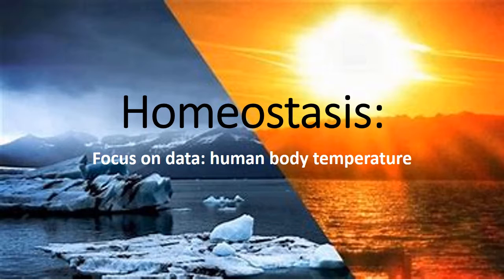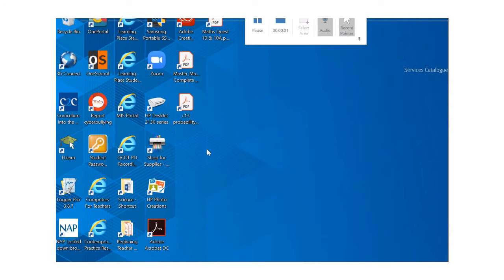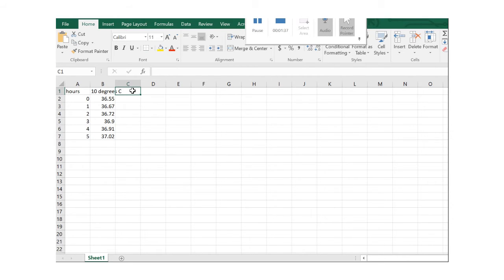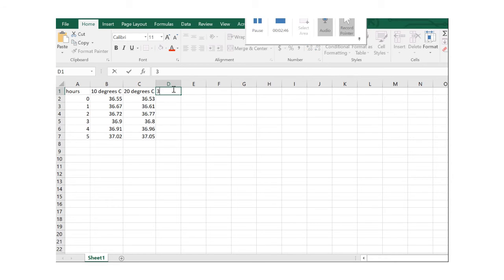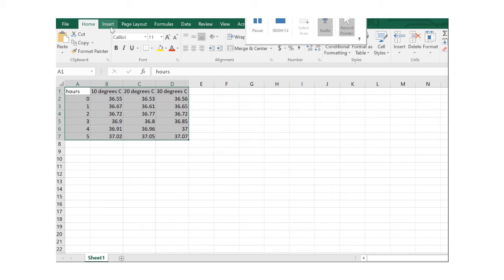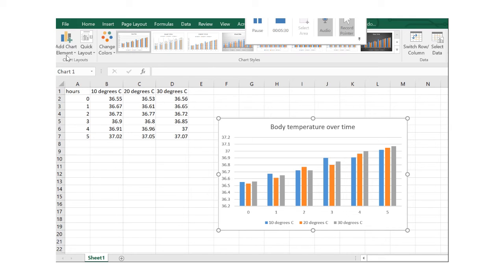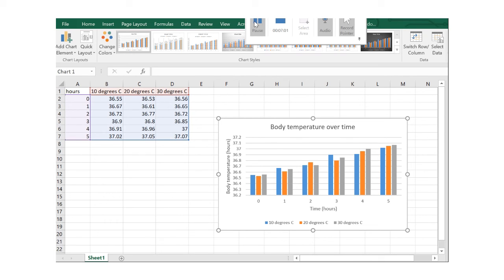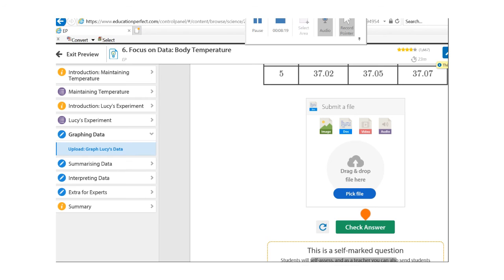9 Science - L5 - Homeostasis focus on data